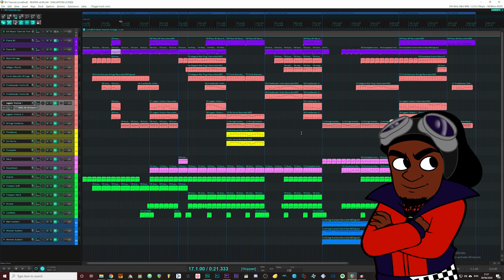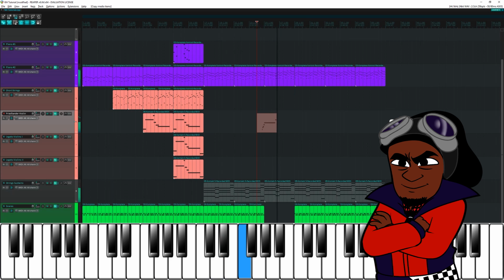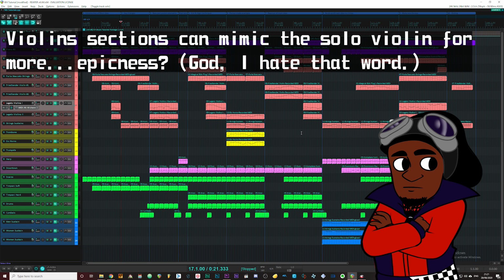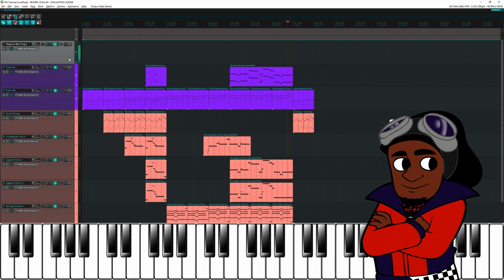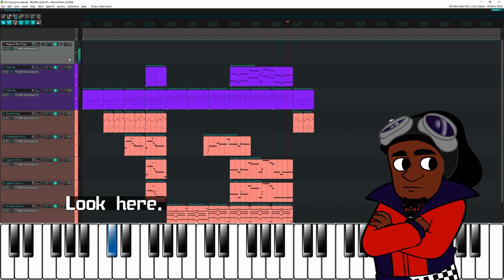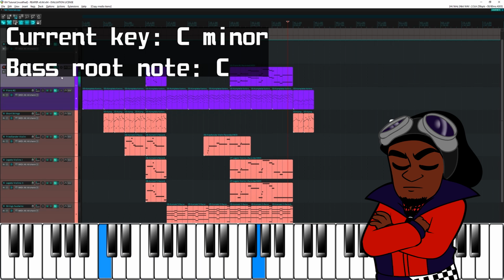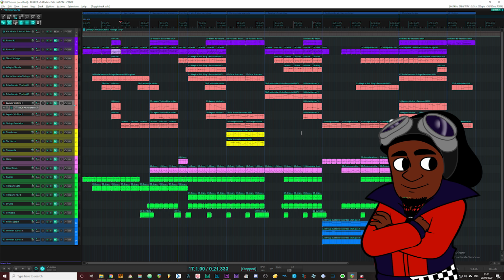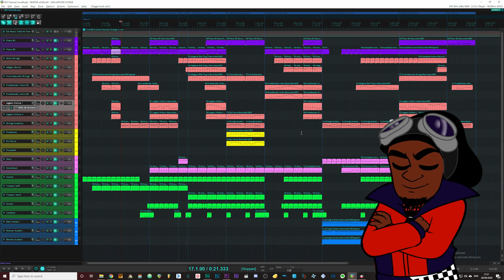How To Make A Kingdom Hearts Battle Theme In 10 Minutes!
I made a TikTok that went viral on Twitter instead of TikTok itself and here we are! I decided remake a tutorial I did on this subject 6+ years ago!

This video goes through some of key components you might hear in a Kingdom Hearts battle theme (and just my battle themes in general lol).

And share as well! All of these things may seem small, but they help immensely. Thank you and stay awesome! :)